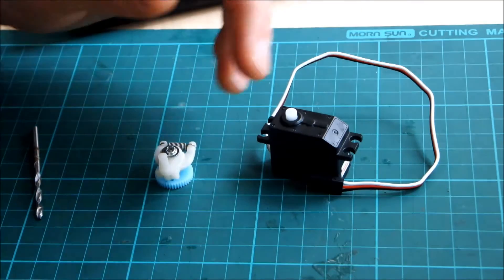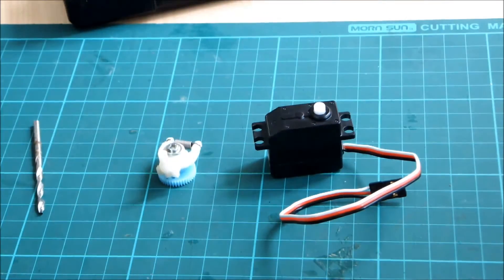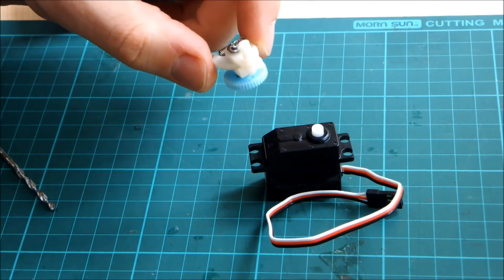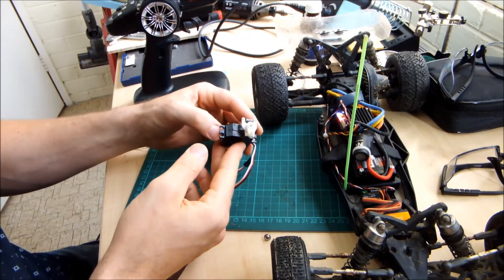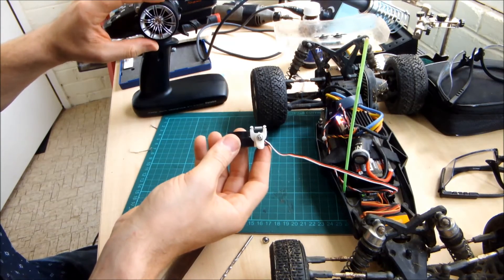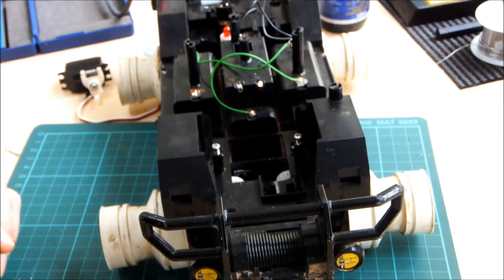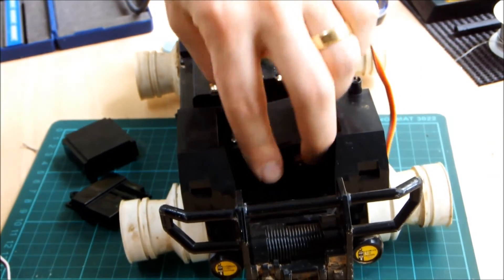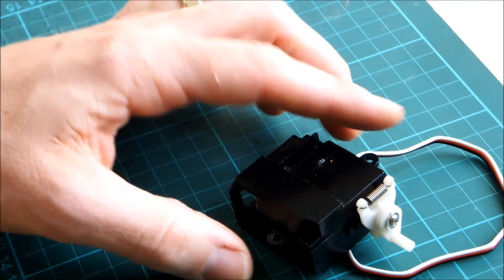Steering Upgrade - Radio Shack 4x4 Offroader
Installing an 18g servo inside the steering unit case of my Tandy 4x4. This allows for a direct installation, use of the existing servo saver and compatibility with a modern 2.4ghz radio system

Servo used: